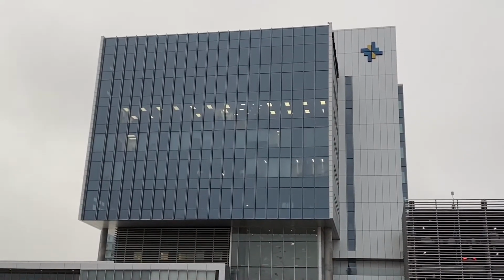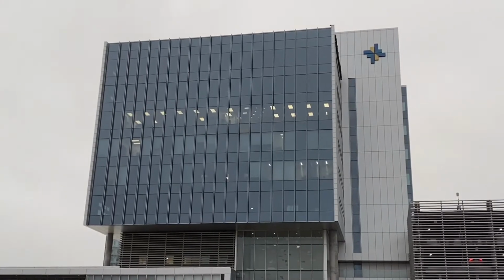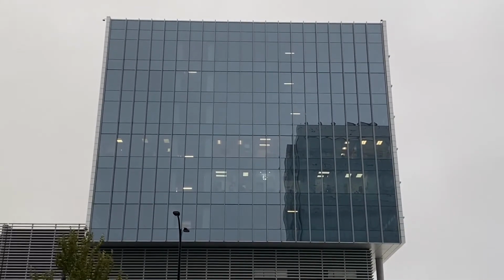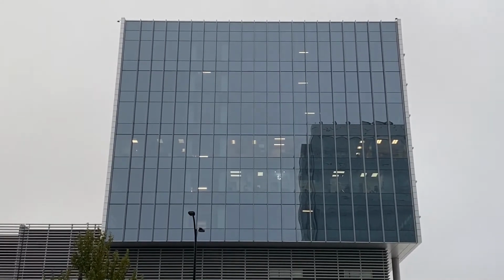Estimate Wasted Medical Building Space by Looking at Windows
Many Medical Buildings Are Mostly Vacant Due to Overbuilding and Potentially Wasteful Construction.

You Can Estimate How 'Empty' a Medical Building Is By Looking at How Many Lights Are On in the Moring or Evening When the Days Are Short (i.e. Fall and Early Winter).

During This Time of Year, 'Darkness' Overlaps with Clinic Hours Allowing You to See How Many Room and Floors are Actually Occupied.  You Might Be Surprised by How Much 'Dark,' Unused Space There is in Medical Facilities.

Perhaps the Money Spent on Constructing Buildings That Are Mostly Vacant Could Have Been Better Spent On Patient Care.

Visit AHealthcareZ.com for 200+ Healthcare Finance Videos.

90,000+ Views Per Month Across All Platforms.